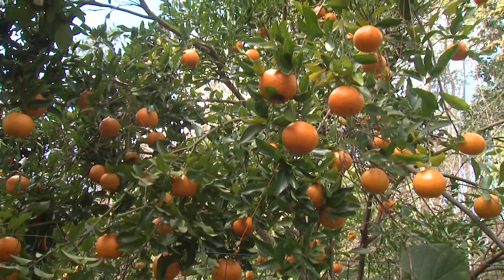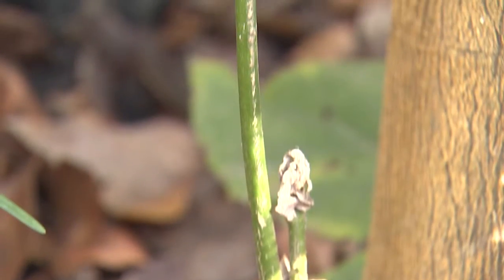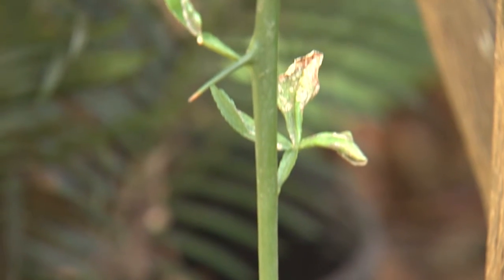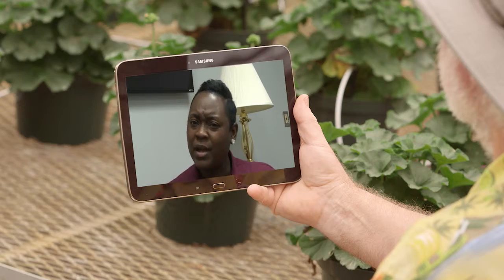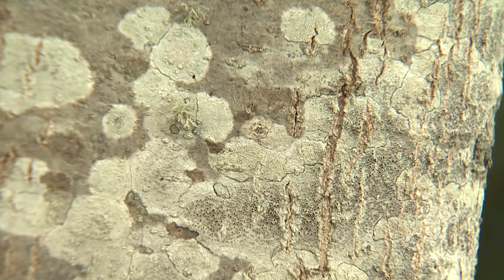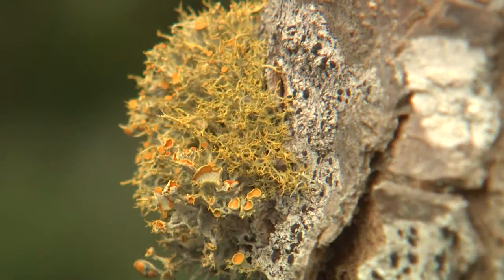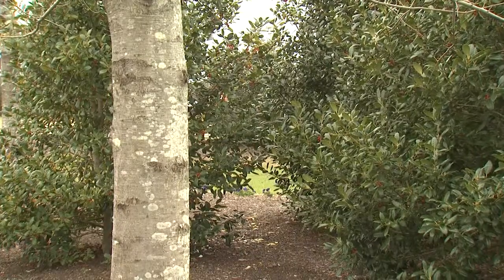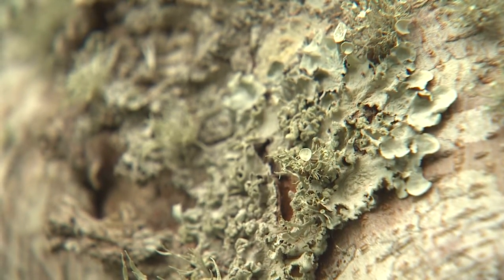Southern Gardening Mailbag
During the winter months I like to answer the questions I get from the fans of Southern Gardening. Let’s take a look a couple of these questions. Our first question is from Stan in Picayune, MS. Hey Gary, I’ve noticed on my satsuma orange a new stem that has big thorns on it. Is this some kind of mutation? Stan, thanks for the question. The best producing Satsuma plants are usually grafted onto a vigorously growing rootstock. One problem that can occur from time to time for home gardener is the root stock will sometimes start to outgrow the grafted shoots. The rootstock typically has a thorny stem back that is easily removed with pruners. Our next question is from Louise in Hattiesburg. Gary, I hope you can help. My oak trees have this fuzzy gray stuff that looks like fungus growing on them. Is this going kill my trees? Louise, thanks for the question. What you see is called lichen and is commonly found all across the southeast. Actually the lichen is only growing the surface of the bark and don’t feed on the tree itself. They are composed of an unlikely combination of a fungus and algae that are combined in a symbiotic relationship. Now lichens are commonly observed on trees and shrubs that are struggling. But the lichens were already present before any decline started, giving the illusion that the lichens are causing the problem. So if you’ve got a question about your landscape or garden send it to me and maybe I’ll answer yours on a future segment.